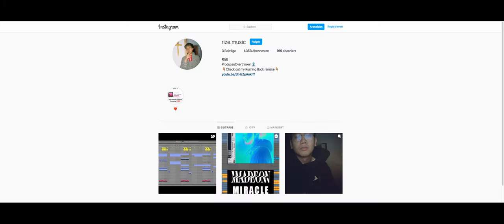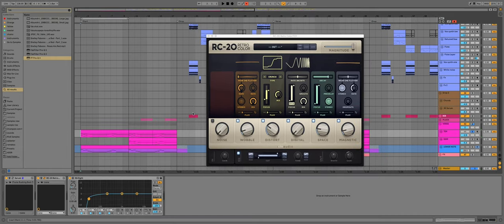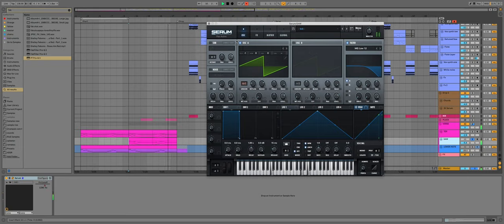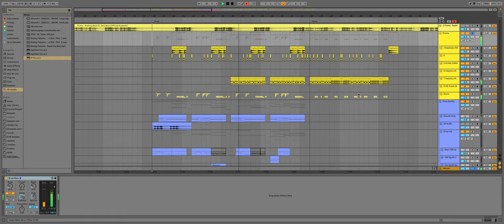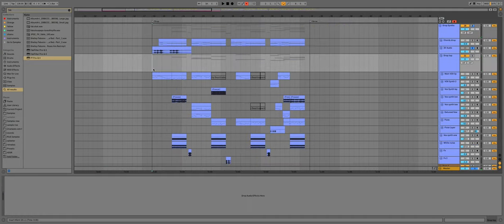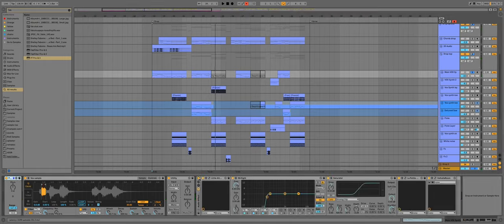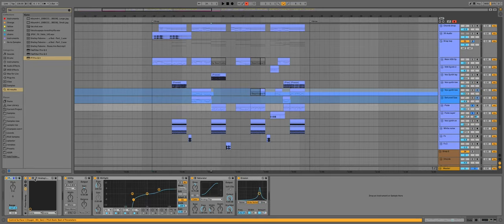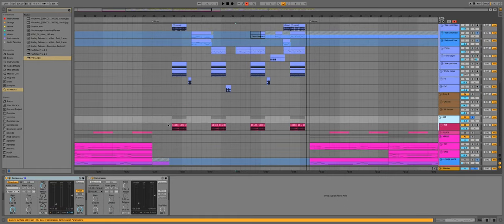How to make Rushing Back by Flume [ABLETON]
Hey guys!
So some of you guys requested me to make a video on how I did my remake of Rushing Back by Flume so here it is.

Here is the link to my remake if you haven't watched it already!